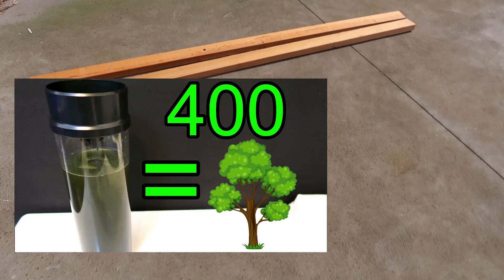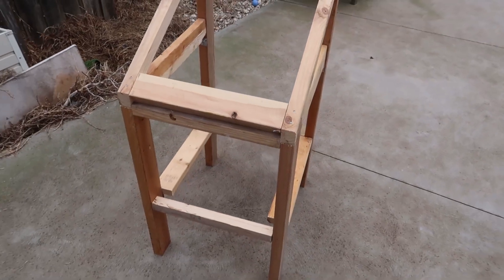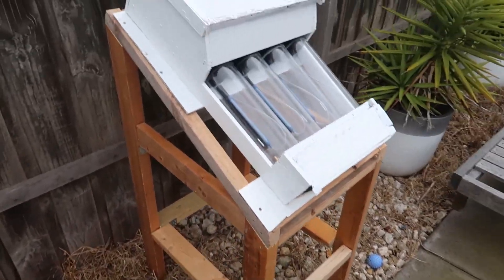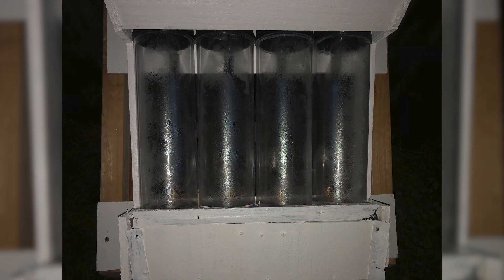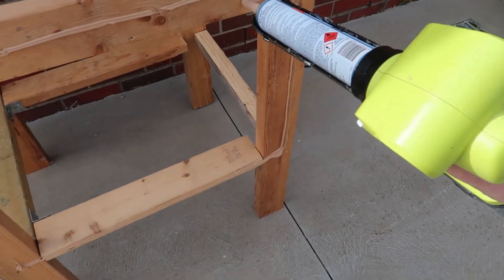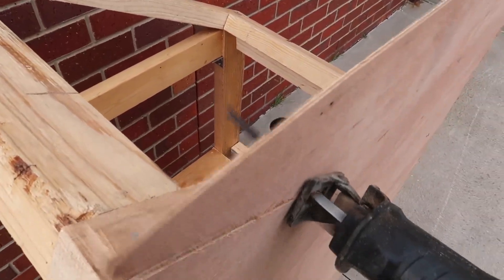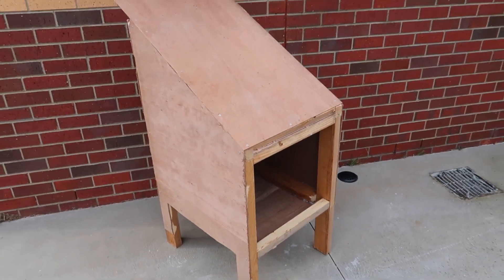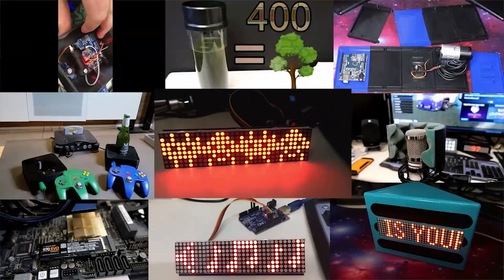Test Stand for the Algae Co2 Scrubber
In the last video C02 Scrubber stand Location (Key factors):
I went through some of the main factors in regards to the location of the Co2 Scrubber test unit.

As a result I am creating this stand for the initial test phase. all the materials where repurposed as well.

Carbon Capture
co 2
co2
algea
blue algea
carbon dioxide
carbon emission
co2 is
red algea
brown algea
brown algea in aquarium
c02
car co2
carbon capturing
climework
co2 emissions
co2 emissions by country
co2 gas
co2 ppm
co2 scrubber
coraline algea
dioxide
green algea
green hair algea
hair algea
liquid co2
macro algea
mauna loa co2
micro algea
source of carbon
toxic algea
400 ppm
400 ppm co2
airgas co2
airplane carbon footprint
algea ball
annual co2 emissions
anthropogenic co2
beard algea
black hair algea
c02 emissions
c02 emissions by country
c02 scrubber
calculating your carbon footprint
capturing co2
carbon scrubber
cheato algea
co2 can
co2 chemistry
co2 climate change
co2 cost
co2 e
co2 earth
co2 effect
co2 filter
co2 footprint
co2 model
co2 now
co2 o3
co2 offset
co2 over time
co2 oxygen
co2 plants
co2 price
co2 today
co2s
compressed co2
concrete co2